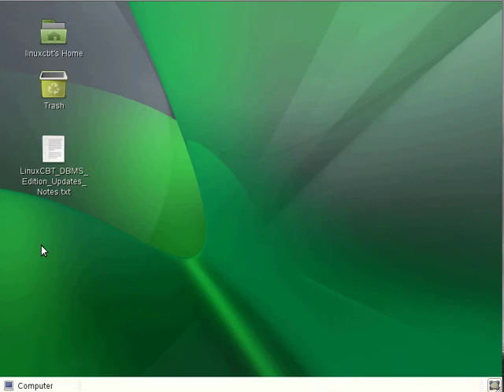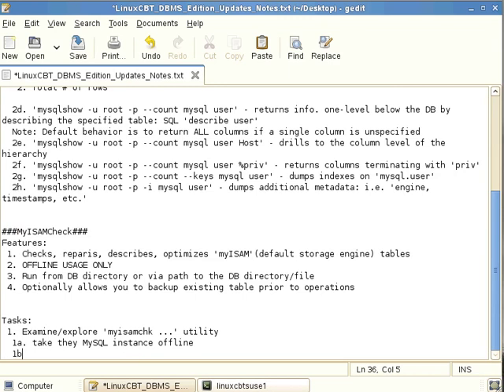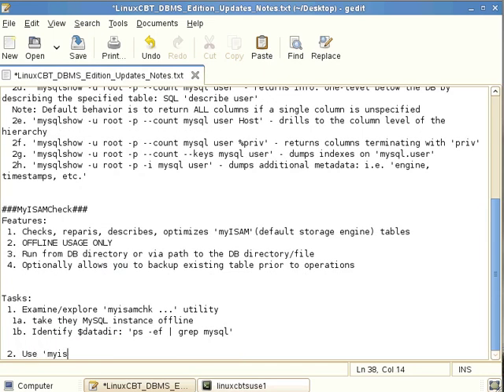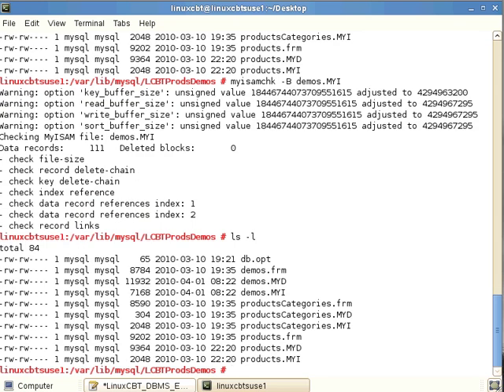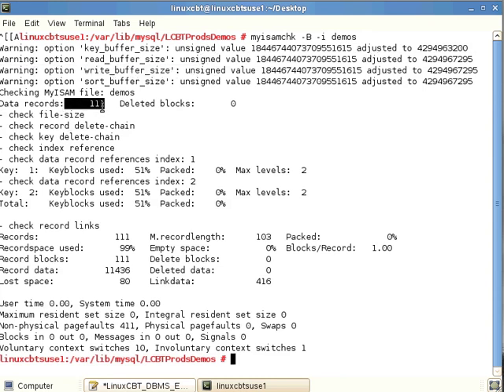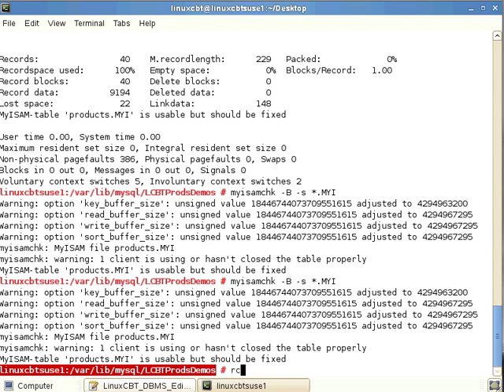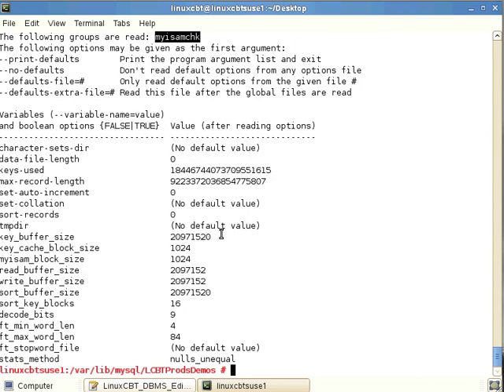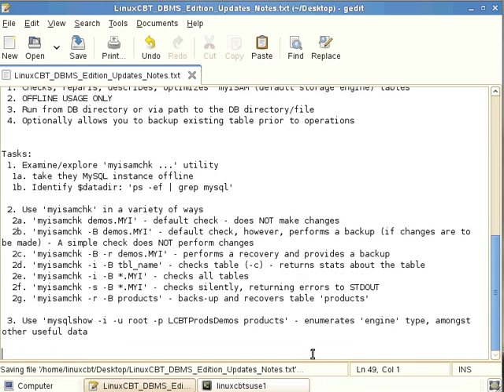49 Mysql Database MyISAMCheck